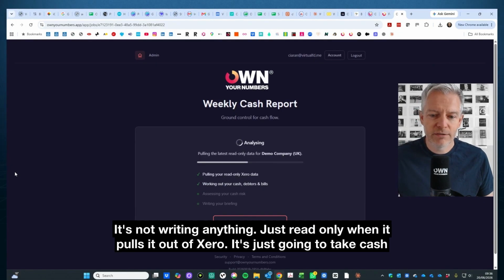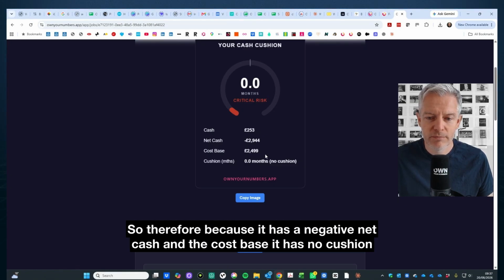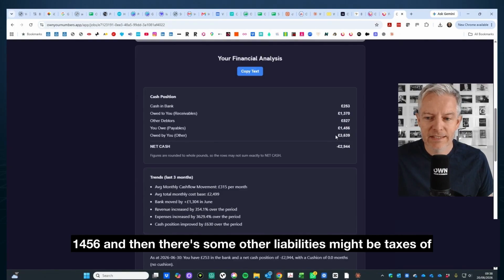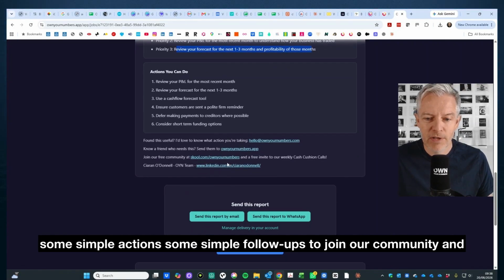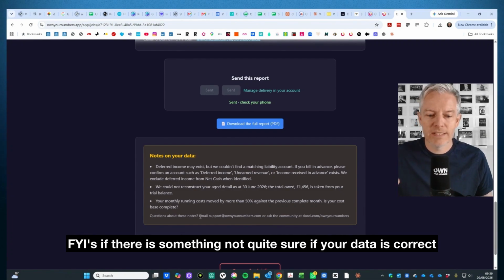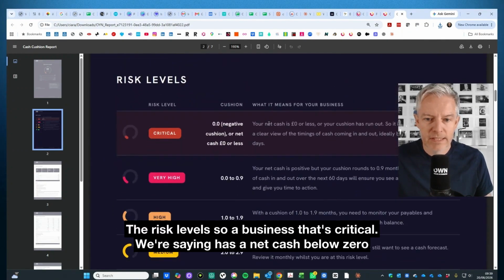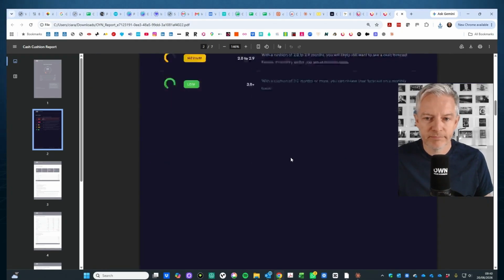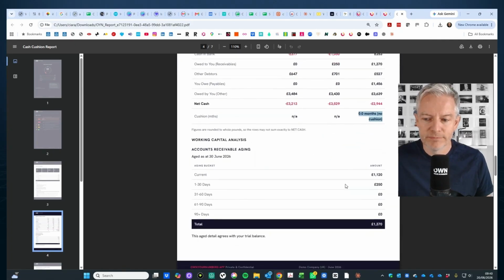See Your Cash Cushion from Xero in One Minute (Live Demo)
▶ Know exactly where your business finances stand - get your cash cushion and Cash Risk Rating free in under a minute

Most good businesses don't fail because they're unprofitable - they fail because they run out of cash, and nobody spotted it early enough to act.

In this short demo, Ciaran O'Donnell (fractional CFO/FD, CFO of the Year) shows how Own Your Numbers turns your Xero data into a one-minute weekly cash report. Using Xero's Demo Company (UK), he runs a live, read-only analysis and walks through the result:

• Your cash cushion - months of runway, at a glance
• A Cash Risk Rating (this one comes back Critical)
• Net cash after receivables and payables
• A plain-English briefing you can copy into an email or presentation
• Priority actions for the week, sent to your inbox or WhatsApp in one click
• Notes on your data - simple checks between you and your bookkeeper

It's read-only. Own Your Numbers reads your figures from Xero, analyses them, and shows you where you stand - nothing to build, nothing leaving your control.

🕐 Chapters
0:00 What Own Your Numbers does
0:20 Selecting Xero's Demo Company (UK)
0:40 The read-only pull from Xero
0:55 The cash cushion gauge: this one comes back Critical
1:30 The plain-English briefing: cash position, trends, priorities
2:20 Send it by email or straight to WhatsApp
2:50 Notes on your data - checks with your bookkeeper
3:15 The PDF report and the five risk bands
3:55 Monthly financial details and working capital
4:30 Have a play - two clicks

🔑 Key takeaway: your cash cushion = net cash ÷ monthly cost base. Know your number, rate your risk, and act early.

Built by Ciaran O'Donnell - Finance Director and CFO of the Year.